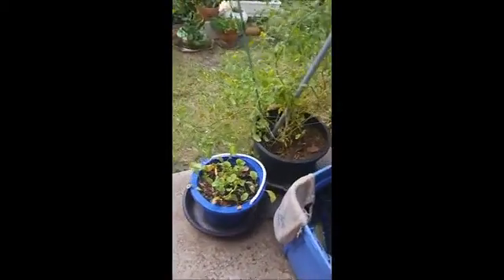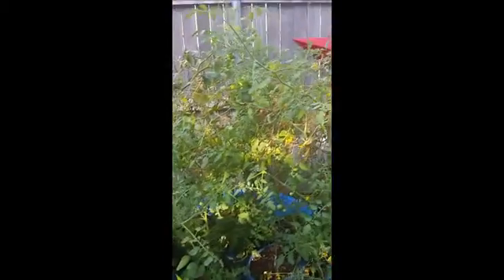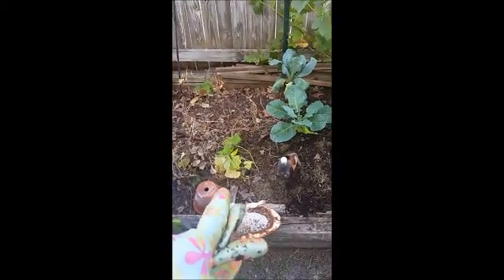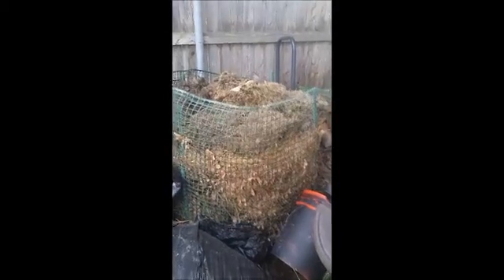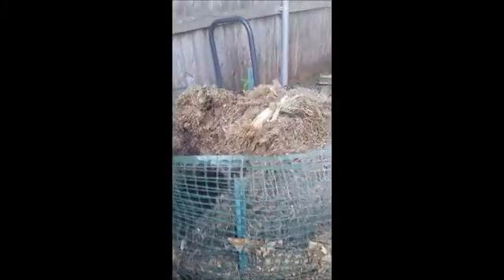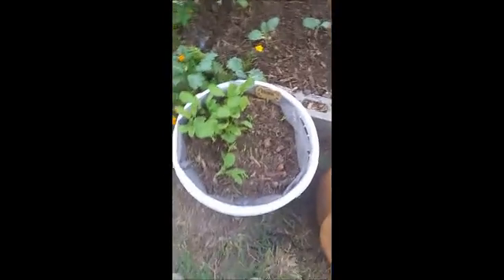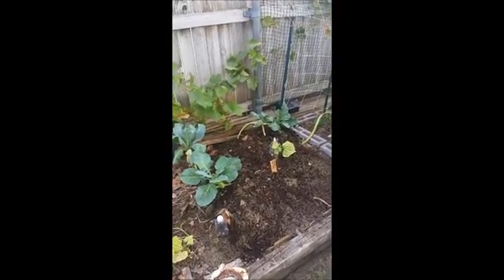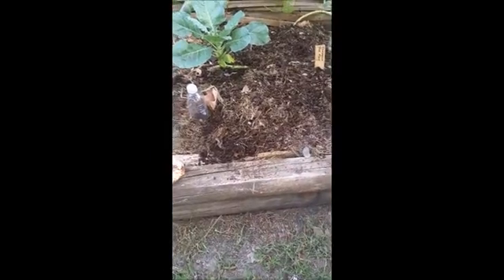October Update and My Compost Pile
This is an update from October.  We haven't had our first frost yet however there is a critter eating my plantings and I am not happy.